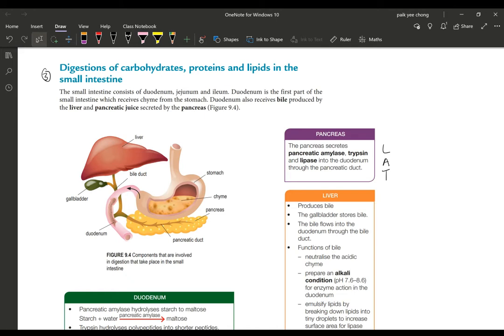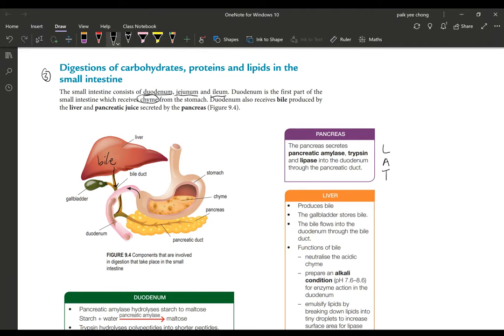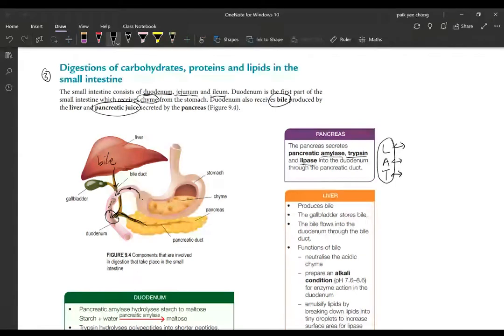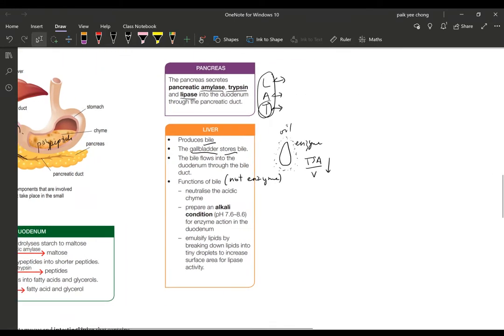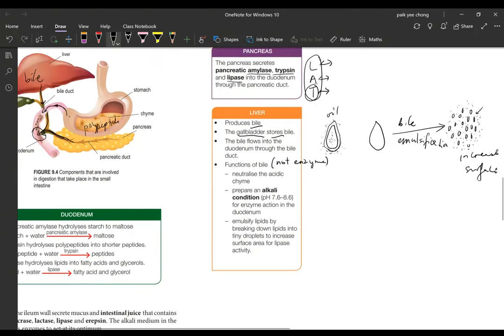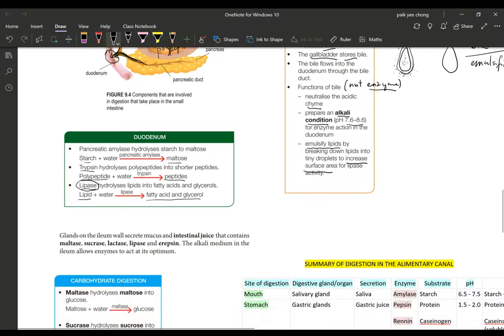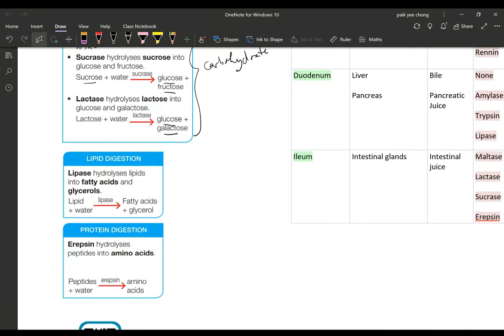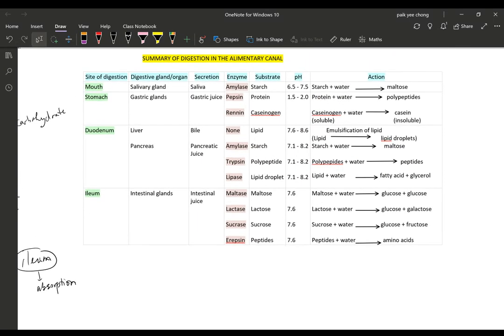9.2 Digestion (Part 2)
This video outlines the process of digestion in the human digestive system.